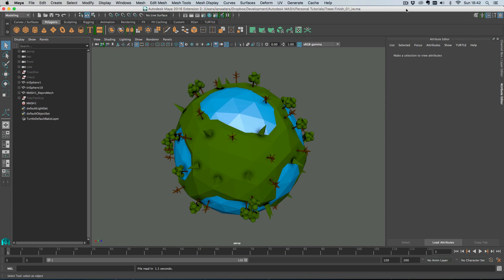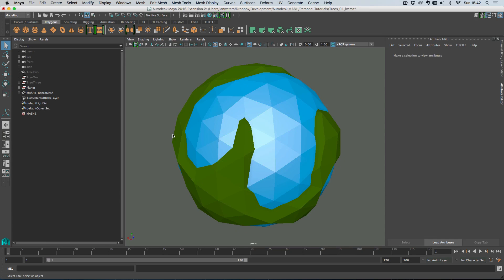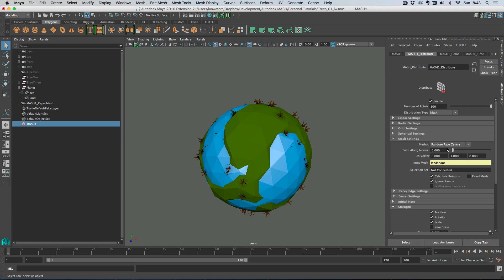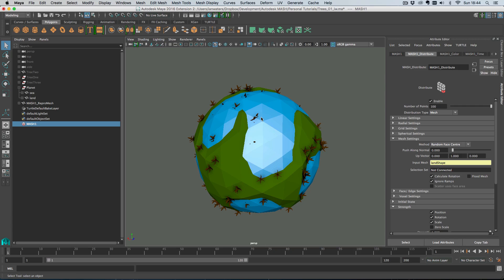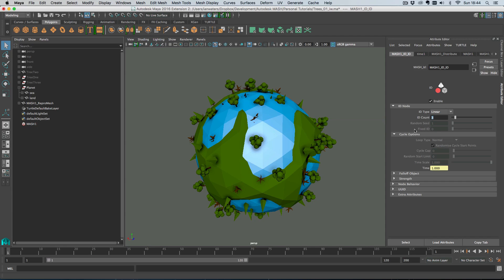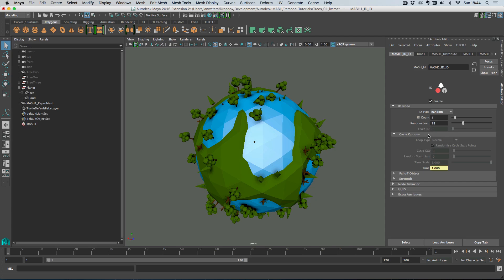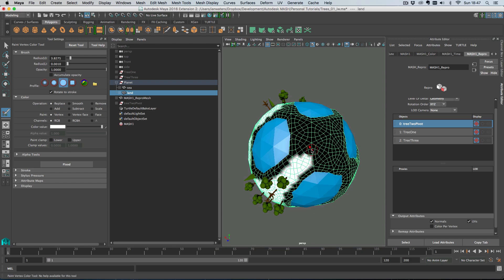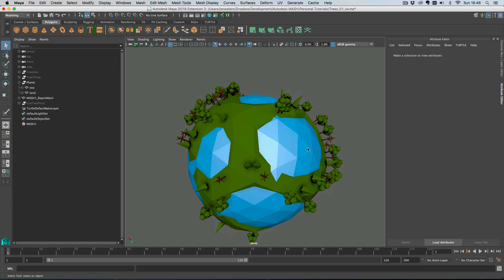Maya 2016 Ext 2 Tutorial - Creating a low poly world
Distributing objects on a surface.
MASH is part of the 2016 Ext 2 Motion Graphics Toolkit.